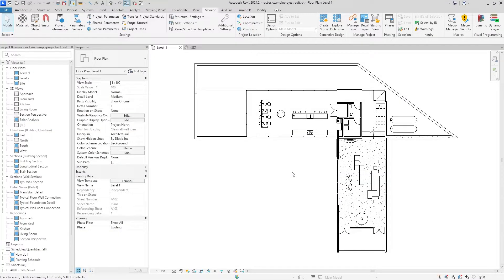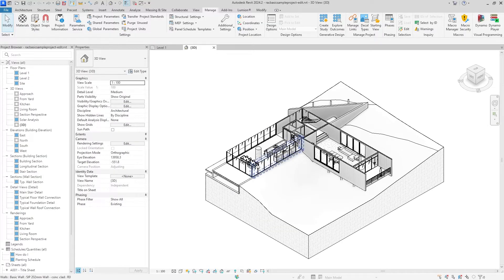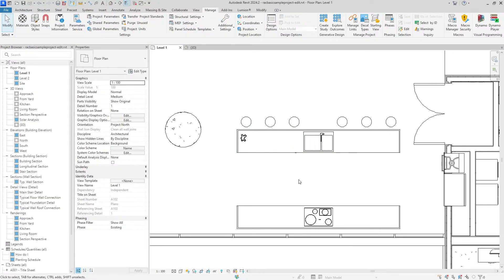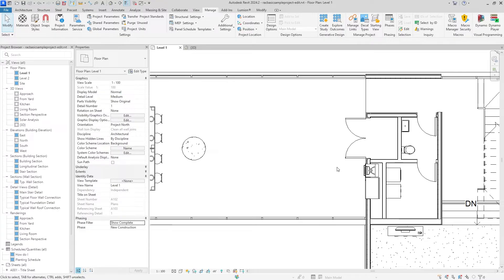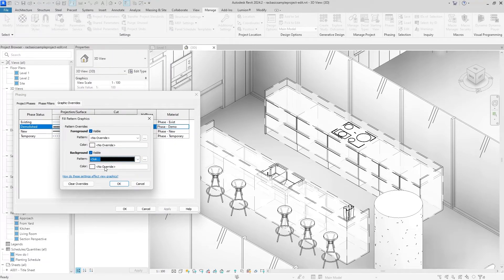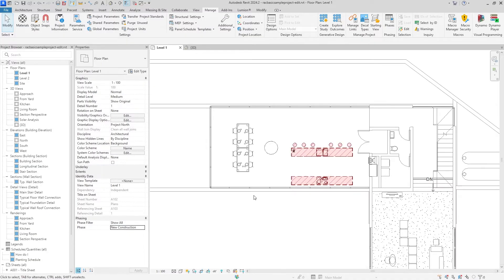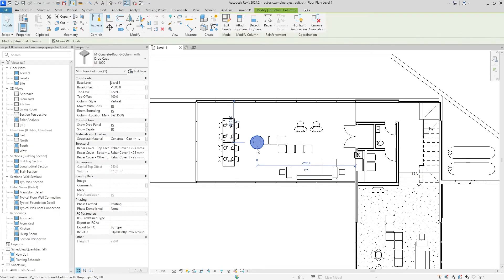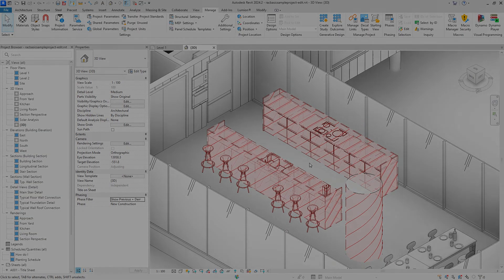How to use Phasing in Revit - Creating Demolition and New Construction Plans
In this Revit tutorial, I show you how to quickly create existing, demolition, and new construction plans using the Revit phasing feature. I also show you how to stylize your demo plans with red hatching to ensure your drawings stand out!

Chapters:
0:00 Intro
0:10 Viewing Phases
0:37 Existing
1:08 Demolition
3:47 Stylizing Demo Plan
5:57 New Construction
7:04 Switching Between Phases
7:44 Outro